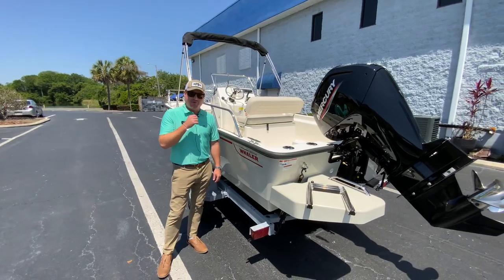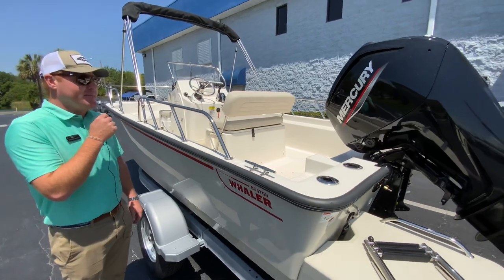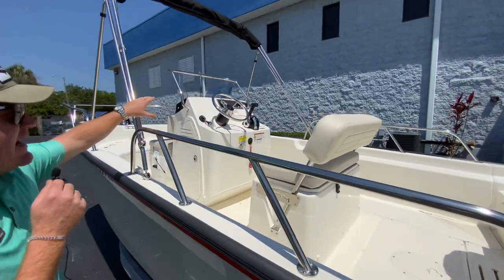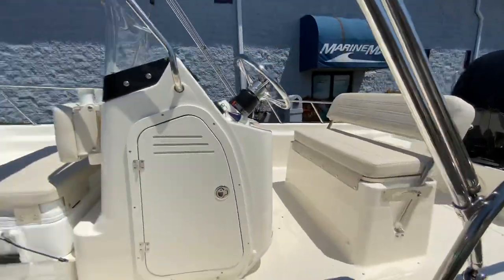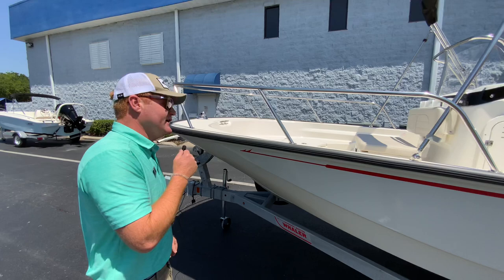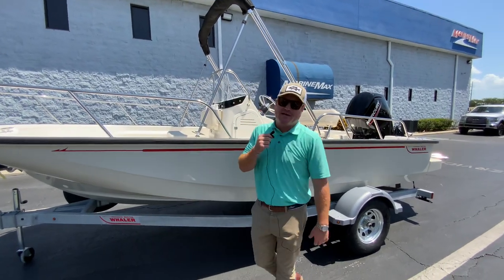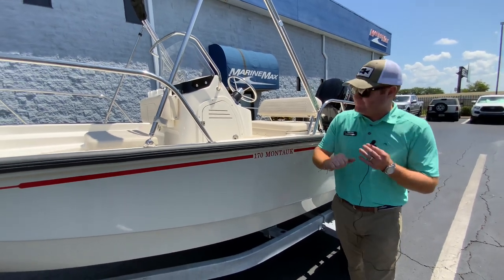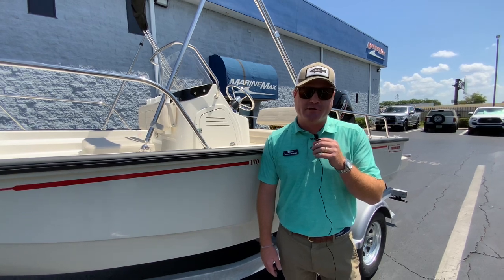Boston Whaler 17 MTK - Walkthrough